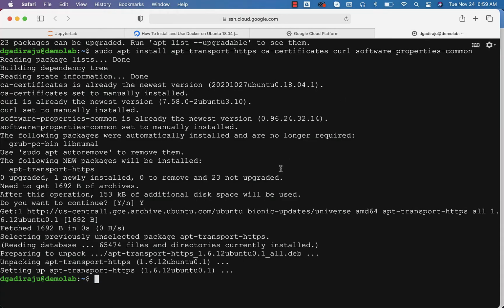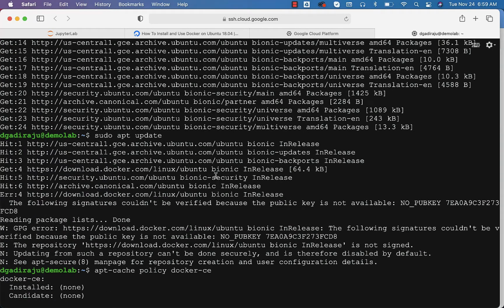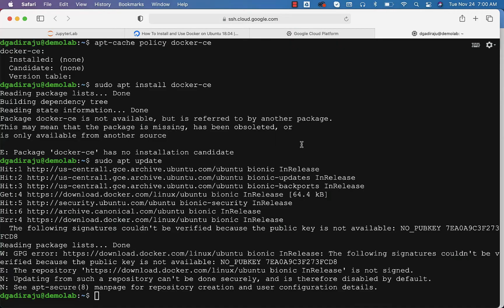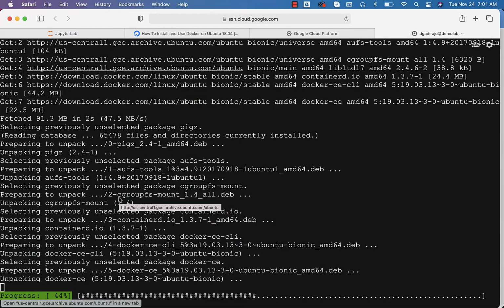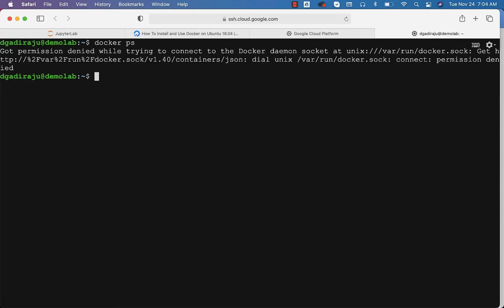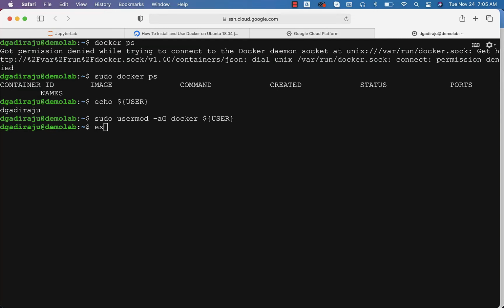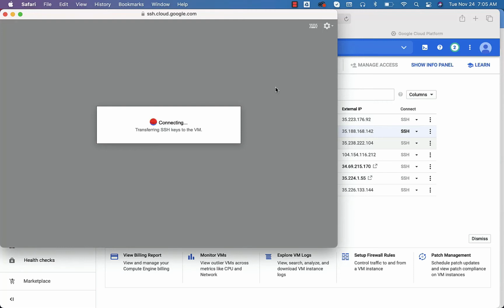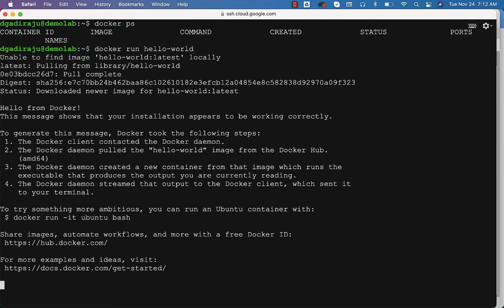Overview of GCP and Provision Ubuntu VM - Setup Docker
Let us setup docker. We will be using it to create Database required for this course.

More top rated DataEngineering Courses from itversity 👇🏻